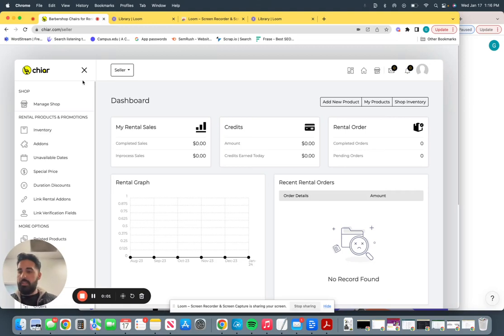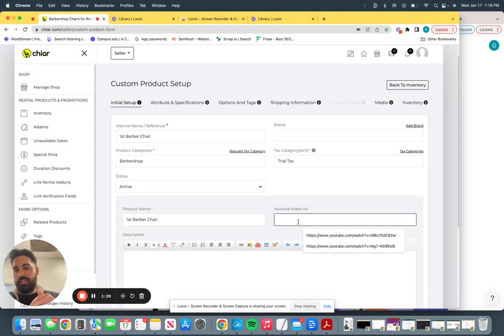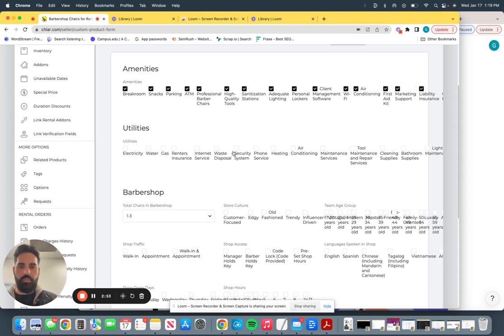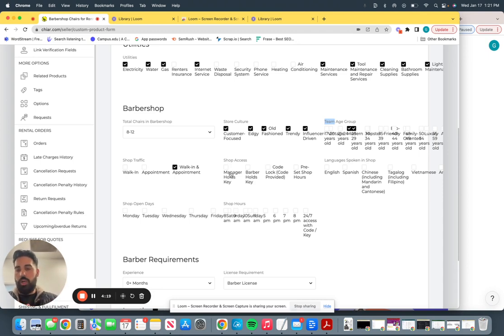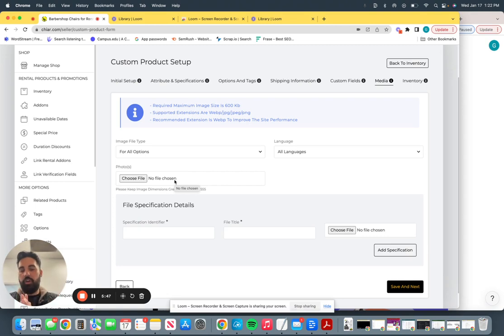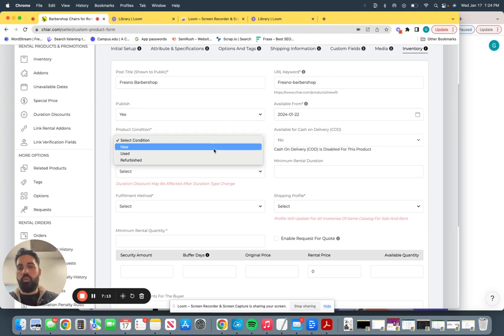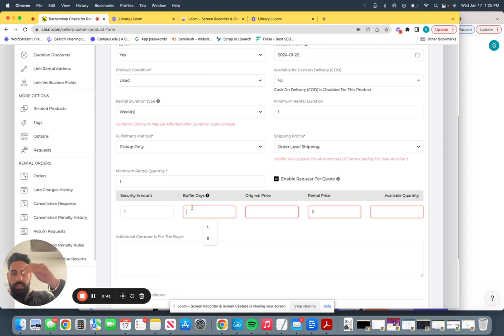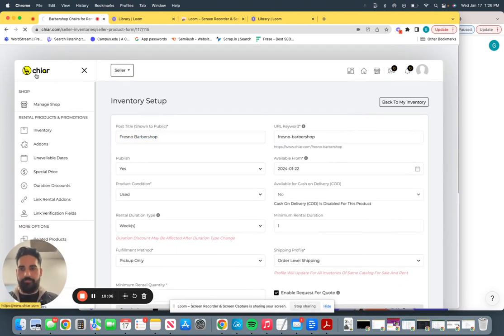Listing a Chair | Setup - Chiar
In this video, I will guide you through the process of setting up inventory for your barber shop. I will show you how to list chairs, add product details, and customize your listing. By the end of this video, you will have a fully functional inventory system for your shop.